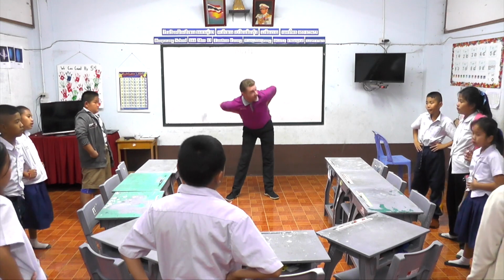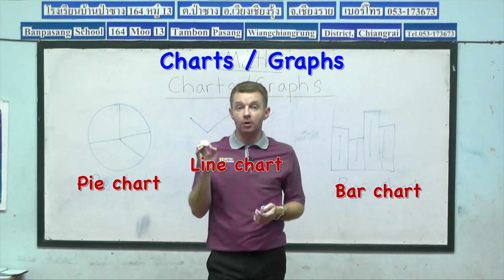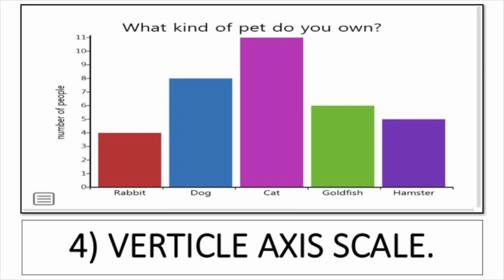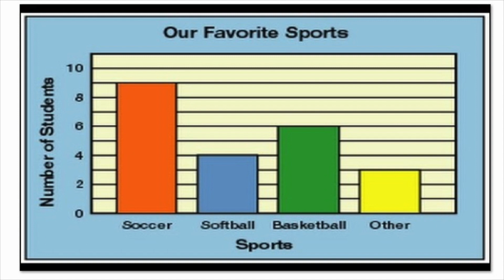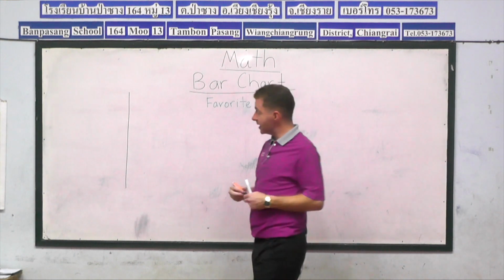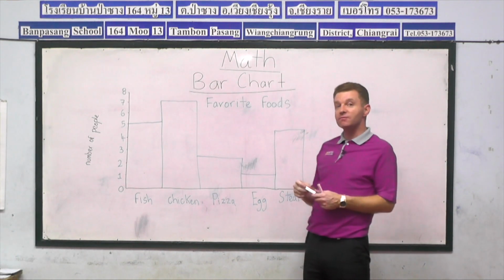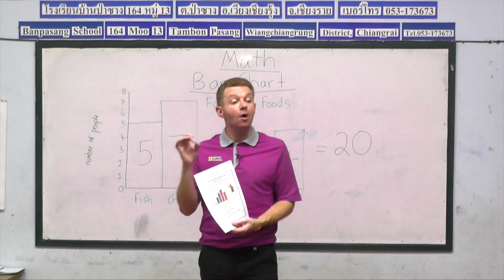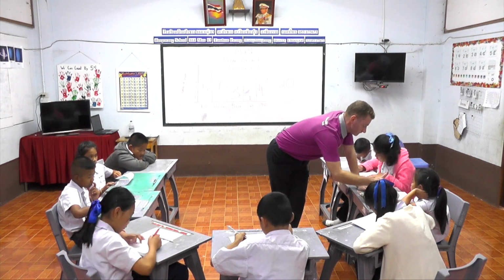Year 4 Math Lesson 122